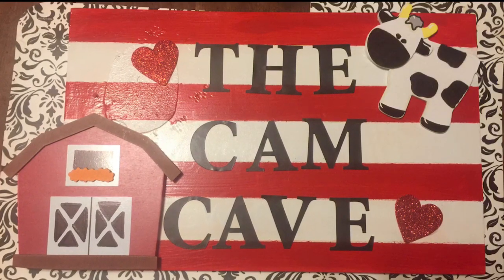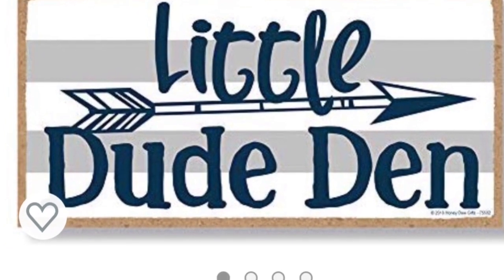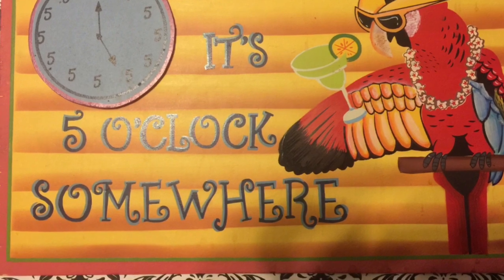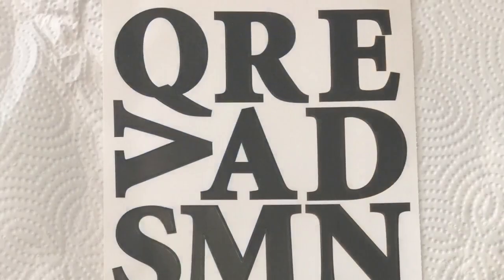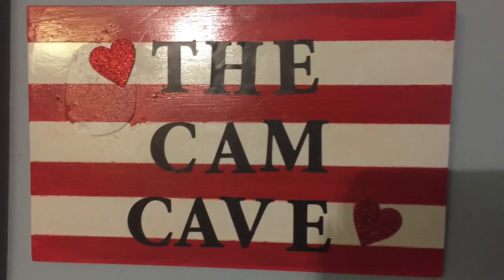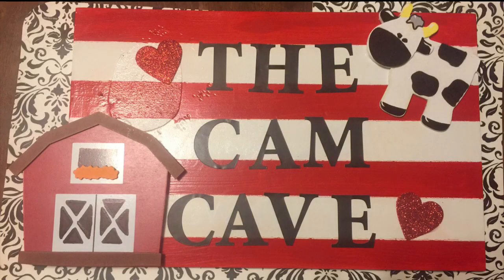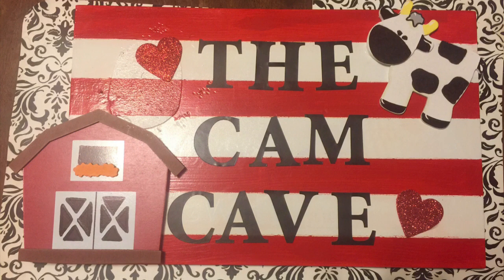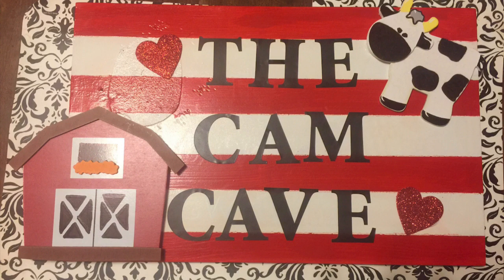Grandson’s Playroom Sign: THE CAM CAVE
A quick and easy sign I made for Cam’s playroom at my house.  I had the wooden sign on hand, but you can find signs at the Dollar Tree, most anytime of the year.  The package of letters came from the Dollar Tree, and the white paint is Walmart brand (white paint with primer).  I paid about $1.10 for both, with tax.  I will post a video of the playroom, soon.  Have a wonderful week!😍 copyright 01/17/2020.
(iMovie music)